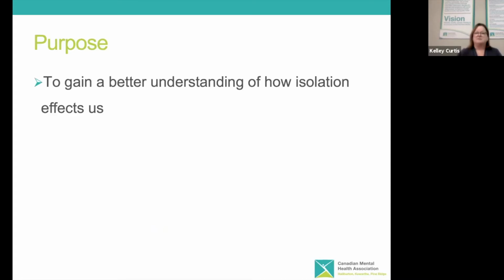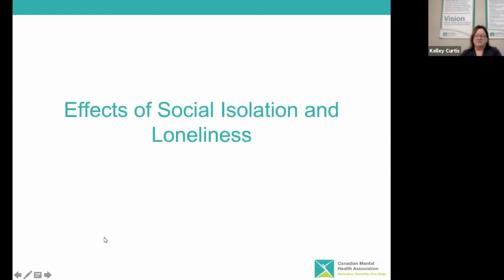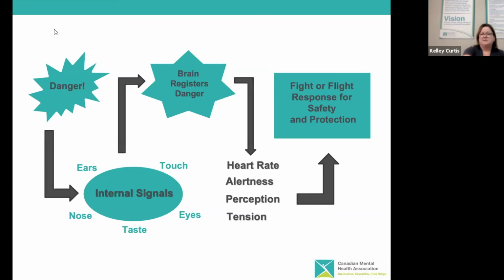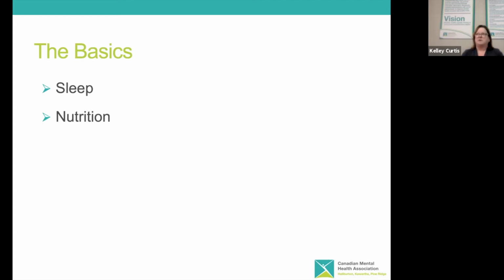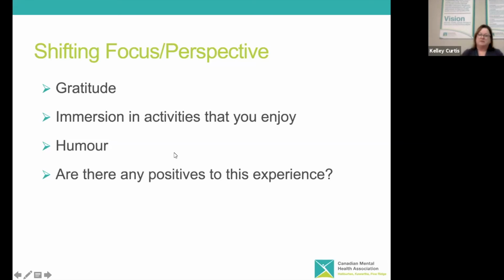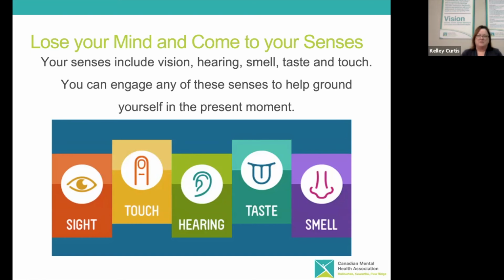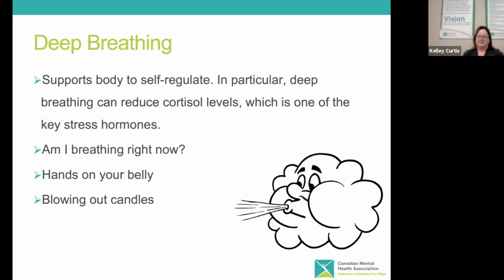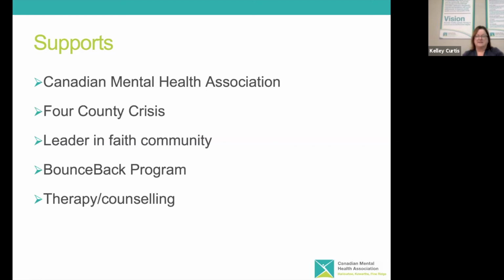Dealing With Isolation - 2021 Seniors Showcase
The 2021 Seniors Showcase has gone virtual! Each year the Peterborough Chamber of Commerce partners with Age Friendly Peterborough to bring you the largest seniors-focused event in the region. This year participants can enjoy from the comforts of home with pre-recorded workshops, recorded Exhibitor Profile videos, Not-for-Profit showcase episodes and an exclusive page of Digital offers and Savings! and click 2021 Seniors Showcase.